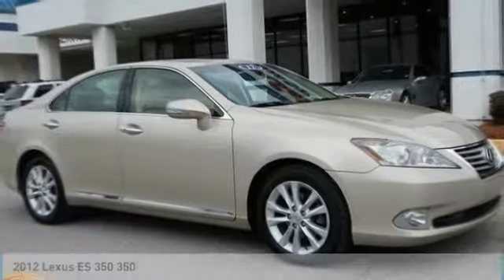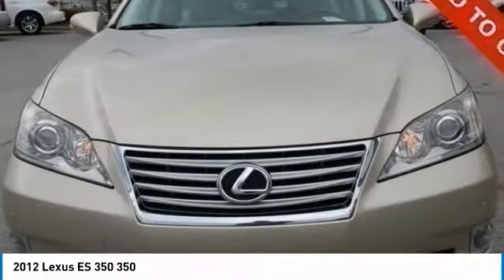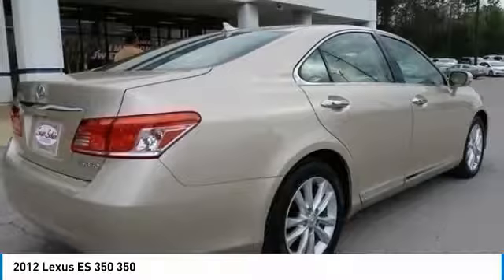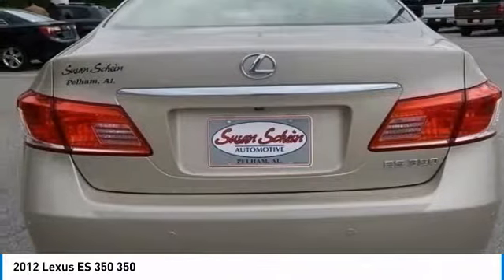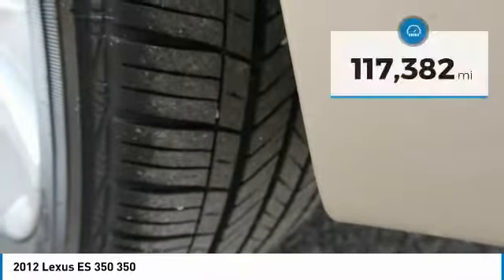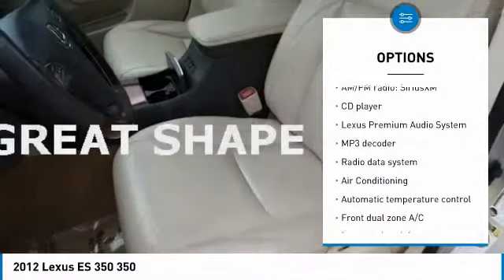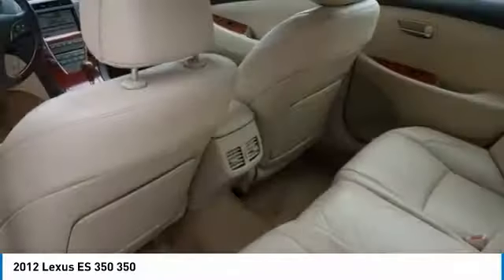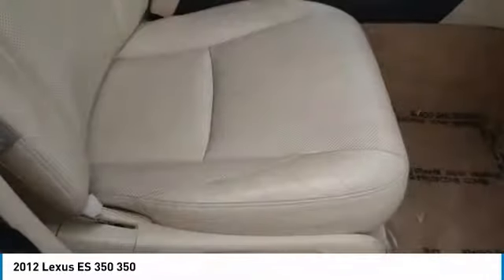2012 Lexus ES 350 505107-A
2012 LEXUS ES 350 Pelham, AL
Stock# 505107-A

Clean CARFAX. ONE MILLION AND ONE MILE WARRANTY, Heated Seats, Rear View Camera/ Backup Camera, Satellite Radio/ XM Sirius, Leather, Local Trade, Fresh Oil Change, Saddle Tan Leather.**Disclaimer: ALL PRICES INCLUDE a $1,000 Trade Assist and a $1,000 Finance Assist in dealer discounts. Trade must be 10 years or newer from the original in service date to qualify and less than 150,000 miles on odometer. Finance Assist must be through one of our approved lenders with approved credit. Minimum amount financed is $12,000. Please see dealer for details. Price excludes tax, tag, title, and any other fees associated. All vehicles are priced generally below market value. One Million and One Mile Powertrain Warranty (Not all makes or models will qualify) *See Dealer for complete details. ***FINANCE AND TRADE ASSIST ARE NOT APPLICABLE TO ANY WHOLESALE TO THE PUBLIC VEHICLES (Stock Numbers ending in the letter  V )FWD 3.5L V6 DOHC Dual VVT-i 24V 6-Speed Automatic with Sequential Shift ECT-iAwards: * 2012 KBB.com Best Resale Value Awards